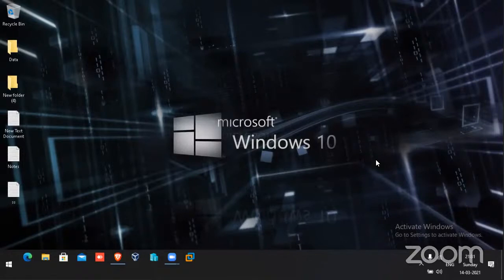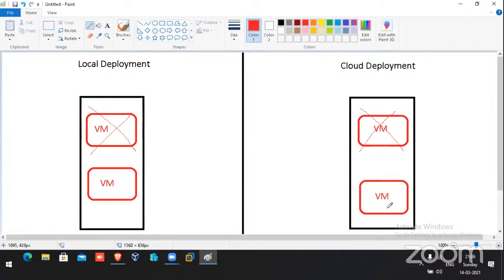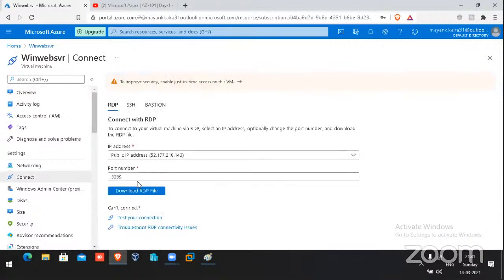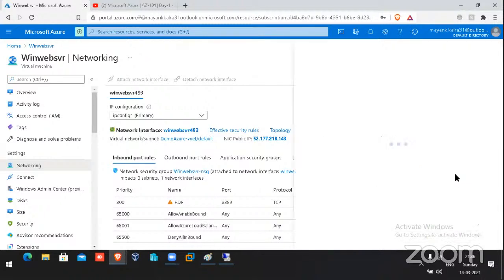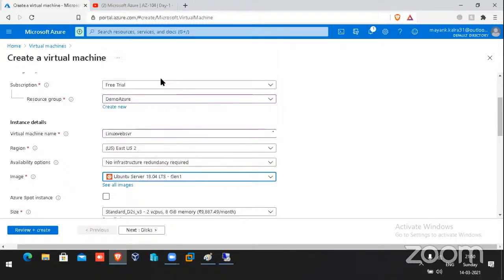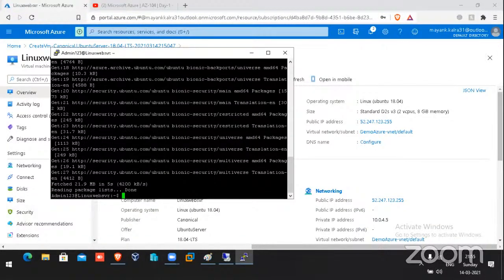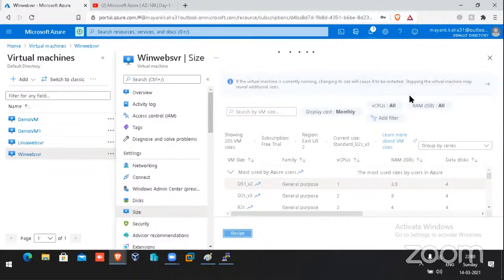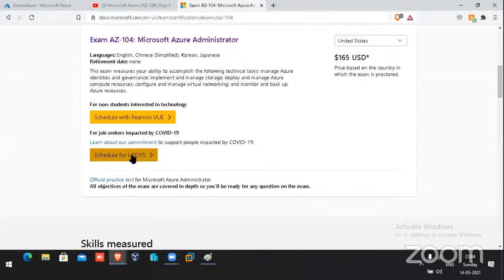Microsoft Azure | AZ-104 | Day-1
This Channel is merged with Script Cloud an ed-tech company.